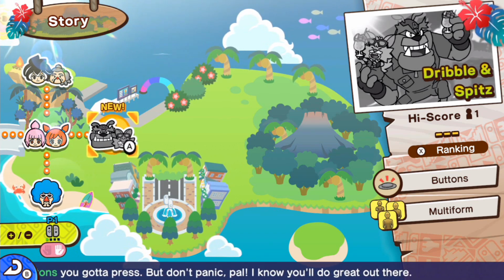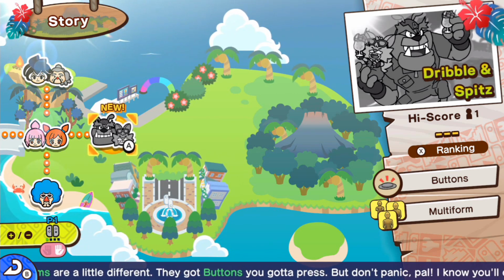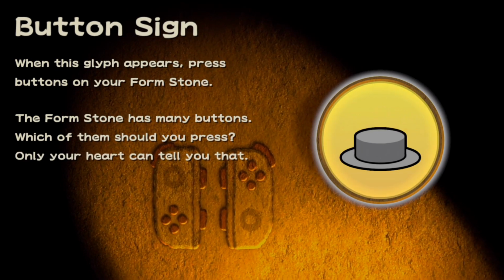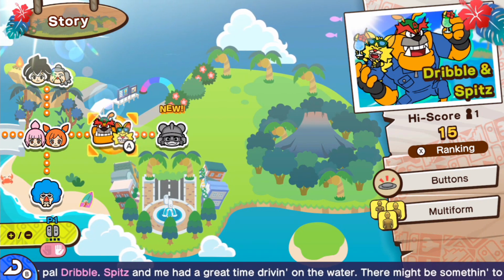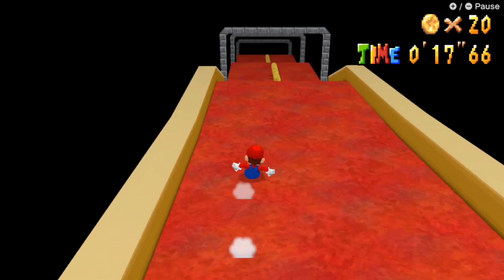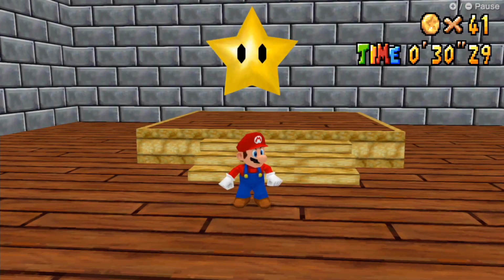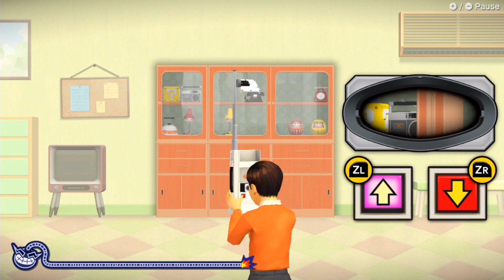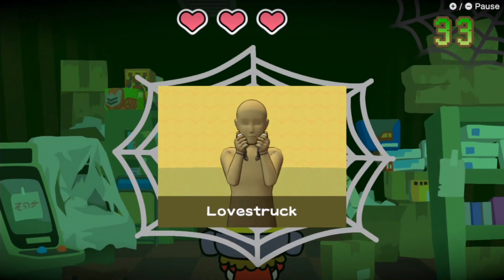Let's Play WarioWare: Move It! - Part 5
Dribble & Spitz (Makin' Waves)
9-Volt (Quest in the Dark)